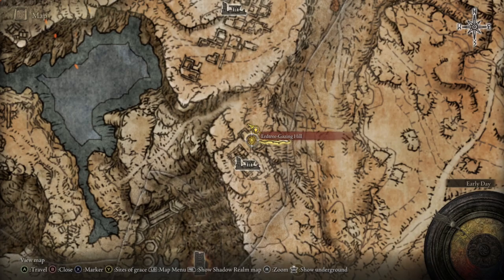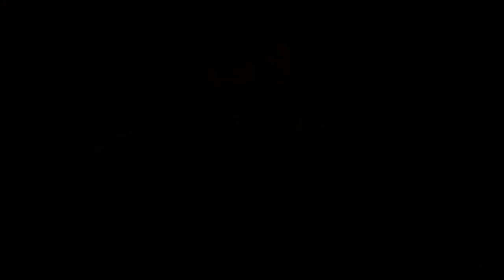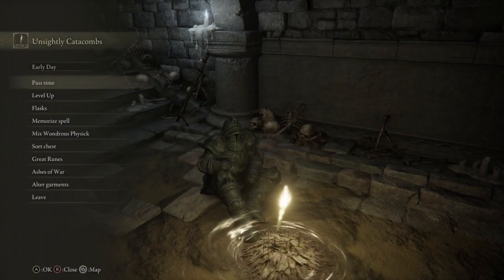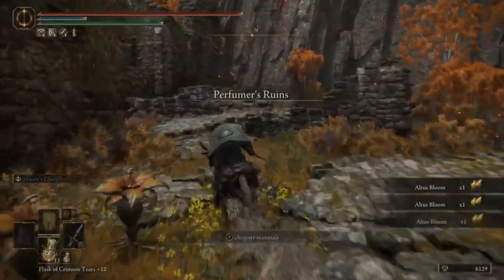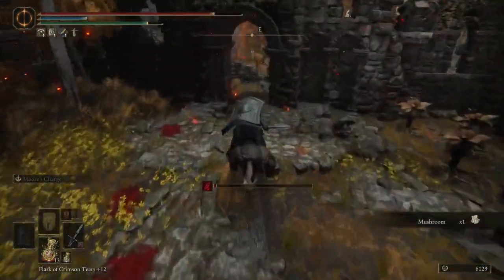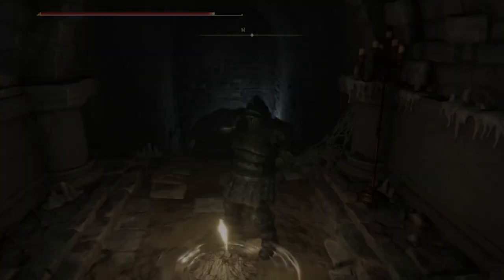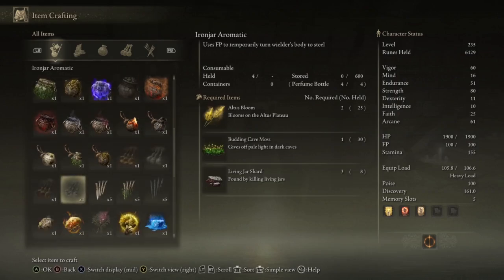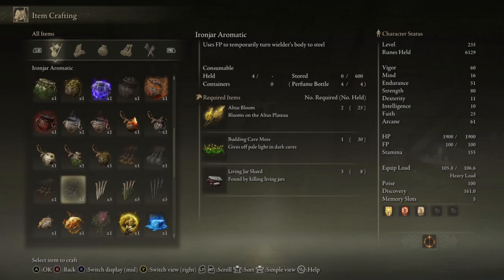EASY, UNLIMITED Altus Bloom! ELDEN RING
This video goes over one of the much needed materials required for crafting in Elden Ring!

These Altus Bloom are used in various crafting recipes in elden ring and in this video I will show you THE best location to easily farm an unlimited supply of Altus Bloom without battling a single monster!

Timestamps: